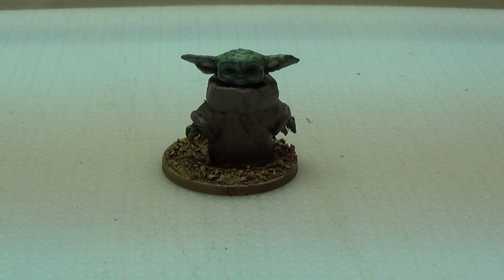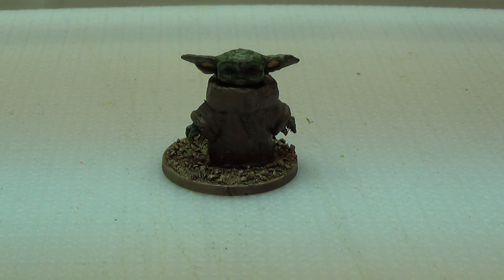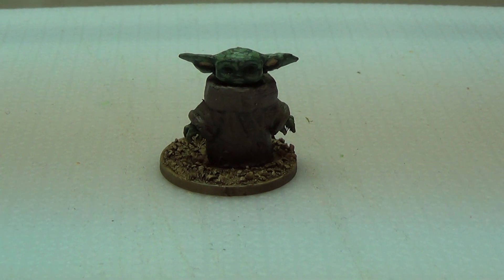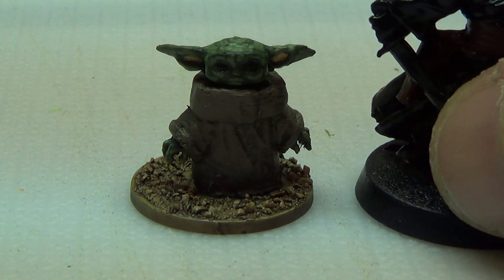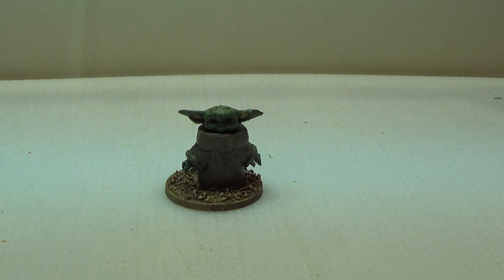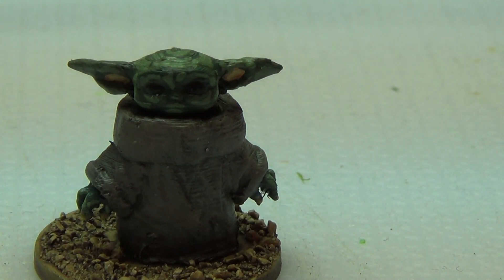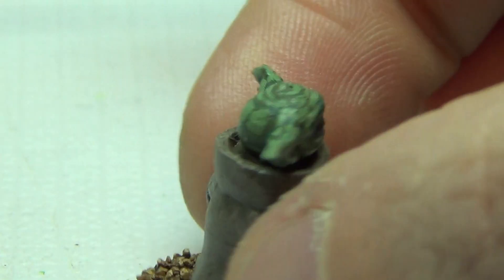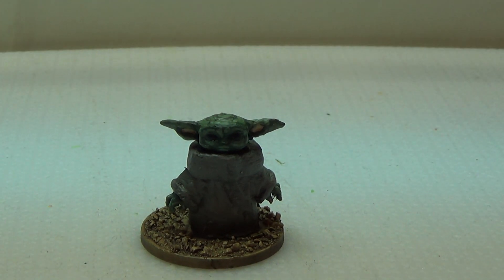3D Printed Star Wars Legions Baby Yoda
Who doesn't love the asset or "the child", more commonly known as Baby Yoda.

While I still have to paint, let alone play, my first models for Legions, I just had to have on in 28mm scale.

To that end, I grabbed a file for a much larger version from Thingiverse, downscaled it (the model is about 15mm high), and resculpted ears on it in greenstuff as it became to thin as a result from the scaling.